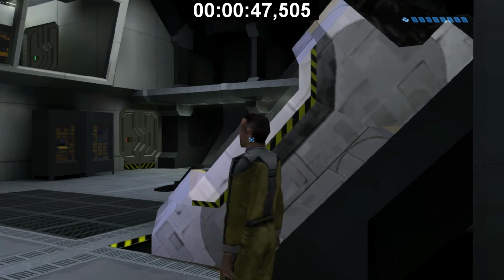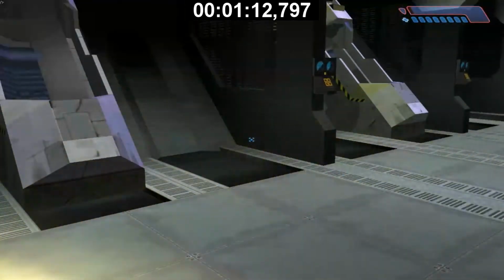Halo: CE Speedrun - Pillar of Autumn - Easy - 5:46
It's not perfect since there I didn't get maintenance door skip, I play on +60 FPS and refuse to go down to 30 just to get that skip. It handicaps me...

If it seems like my aim is off, it's because it is... This was played inverted all the way through!

Anyway, WR for now, easily beatable for anyone playing 30 FPS though.